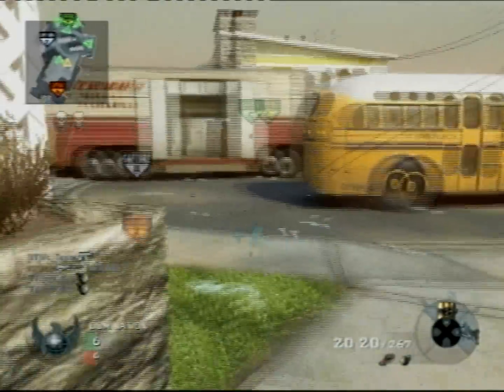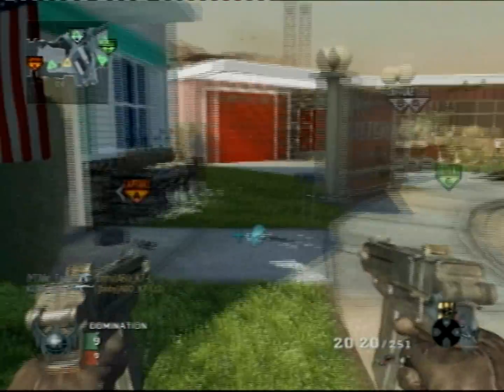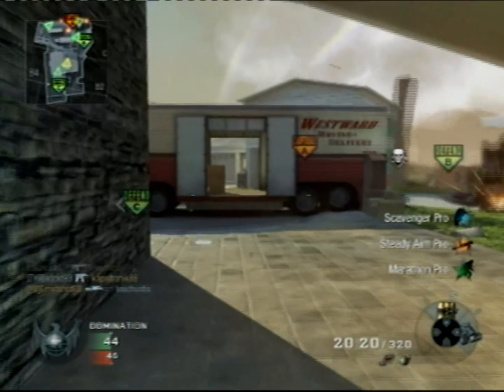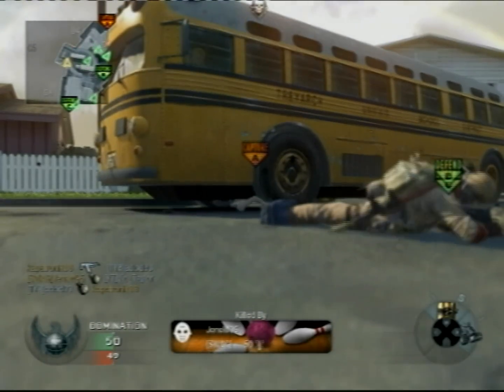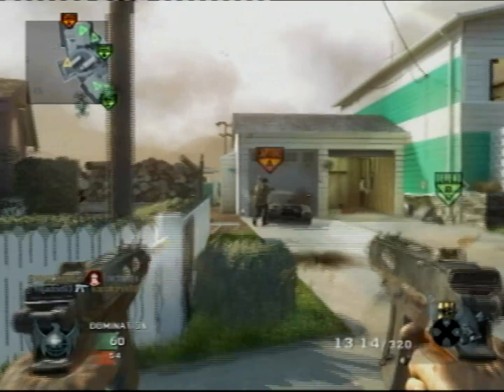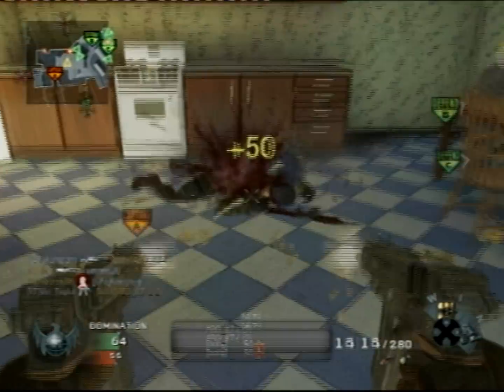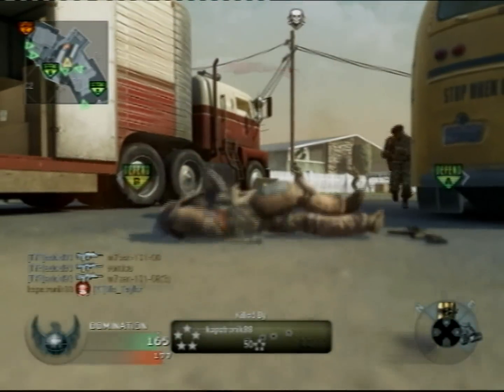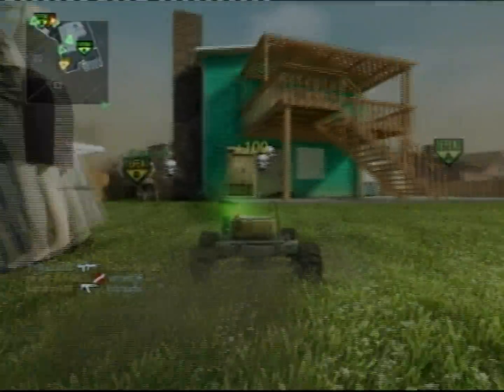Break It Down - Dual Skorpions (E3)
Rules for submitting your gameplay to this channel:

MW3 ONLY - any platform
Entertaining and exciting gameplay. Any guns, killstreaks, perks, multiplayer gamemodes, etc.

If you record yourself:

Decent enough quality to see what's going on. HD is NOT required.
In one of these formats: mpg mpeg mpe dat avi wmv vob vro asf dvr-ms wtv mod mp4 m2ts m2t mts 3g2 tod tpd ts wav mp3 wma
Upload the file to the internet (I cannot download from YT and the site must not require me to pay anything to create an account) and send me the link in a YT message.

If you want me to record it (PS3 only):

If you send on PS3, make sure to include your channel link.
If you send on YT, include your PSN.

I really appreciate it. I hope you continue to enjoy my videos. :)